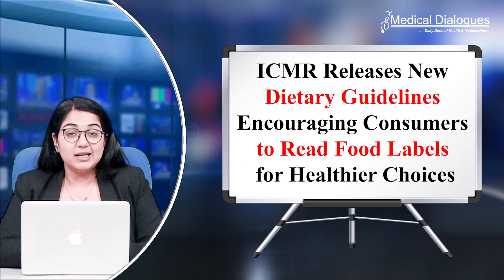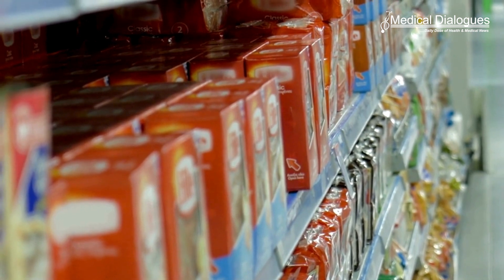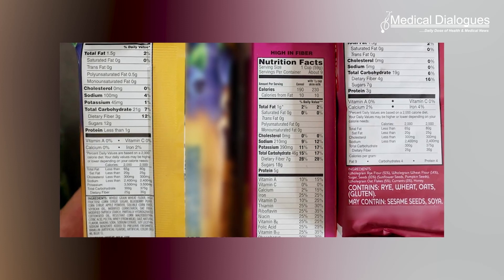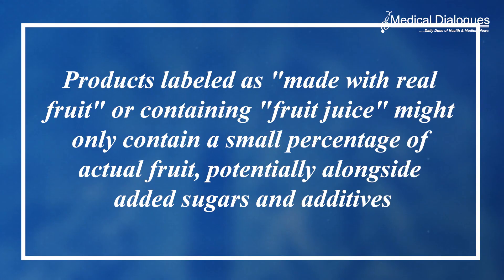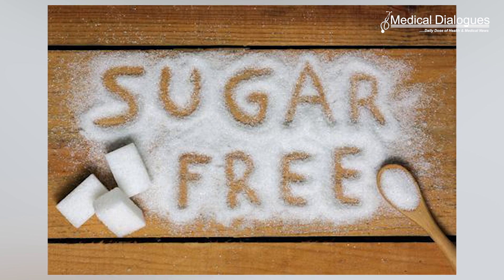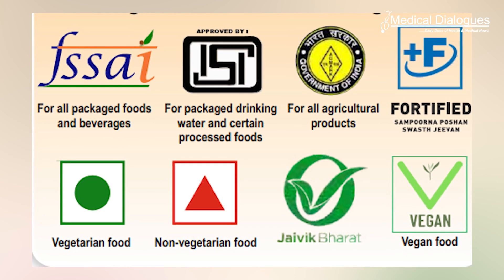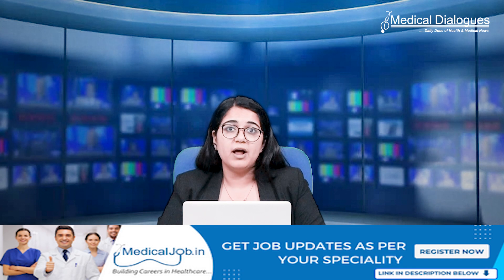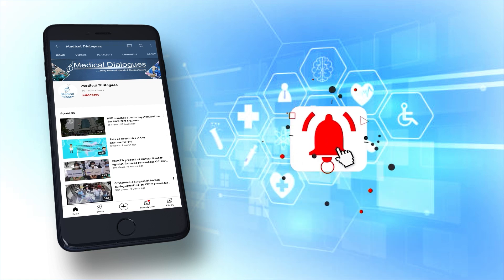ICMR Releases New Dietary Guidelines Encouraging Consumers to Read Food Labels for Healthier Choices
The Indian Council of Medical Research (ICMR) has issued updated dietary
guidelines emphasizing the importance of reading food labels to make informed and healthier food choices. In an era where most food items are available in pre- packaged forms, understanding what is inside the package is crucial for consumers. The guidelines highlight that food labels on packages provide essential information about the contents, ingredients, nutritional value, and shelf life of the product. By
reading these labels, consumers can assess the nutritional quality and safety of foods, aiding them in making healthier decisions.